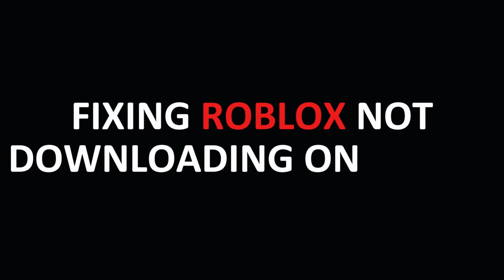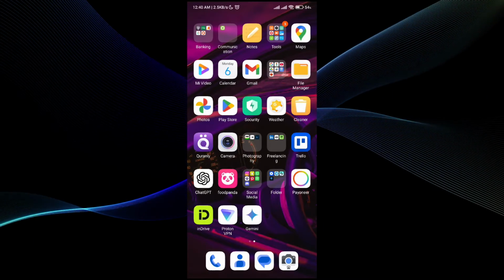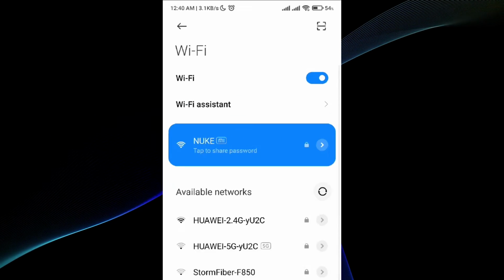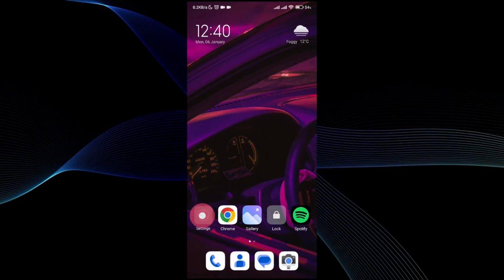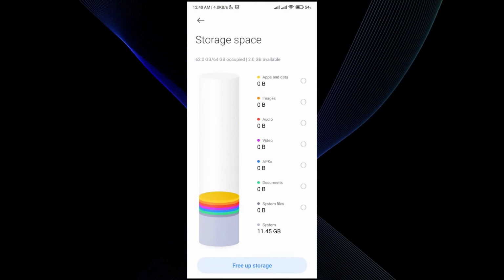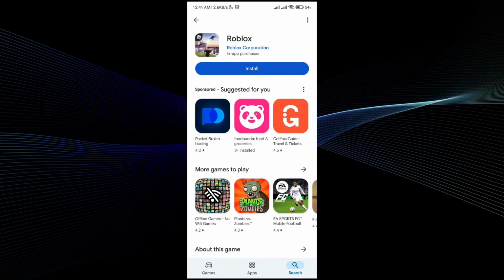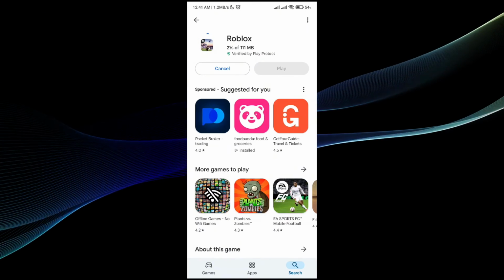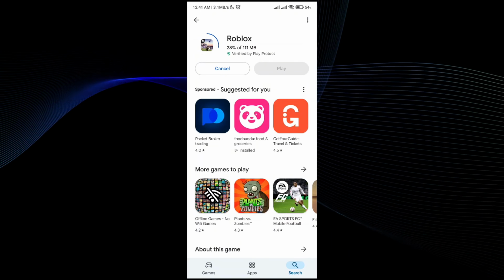How To Fix Roblox Not Downloading Mobile 2025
In this video I will show you how to fix roblox not downloading mobile 2025